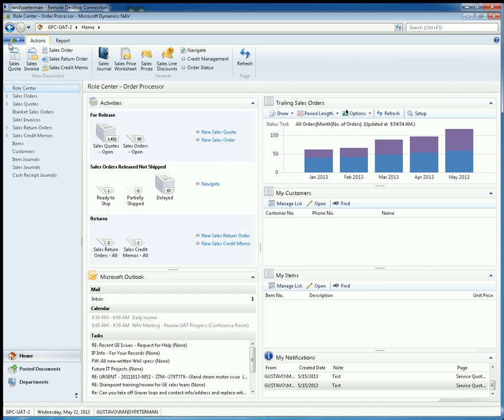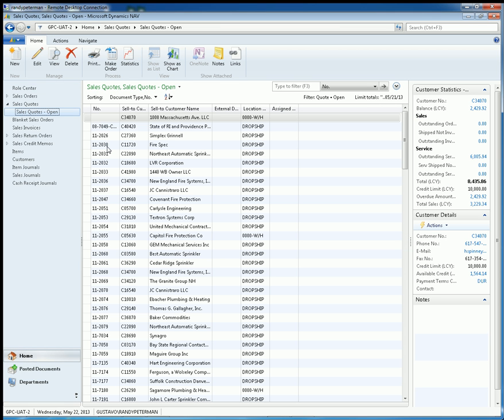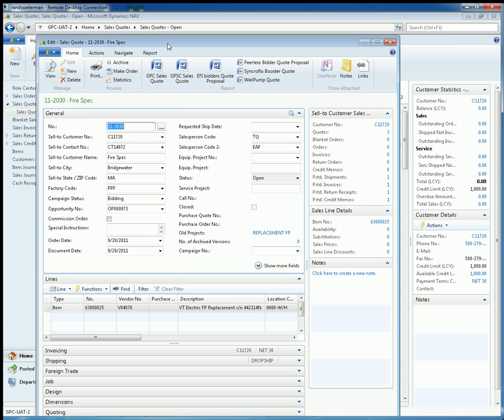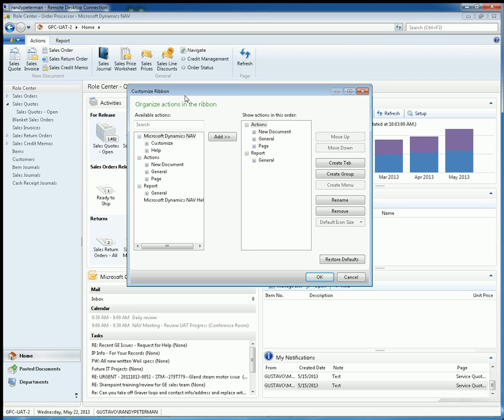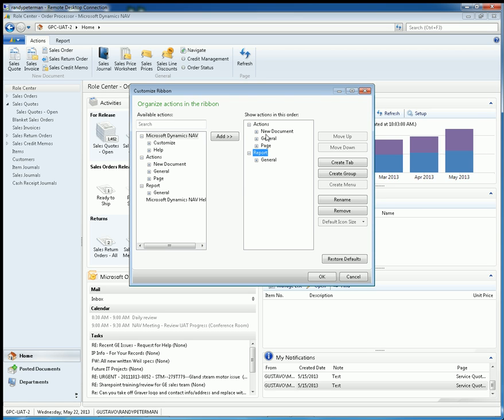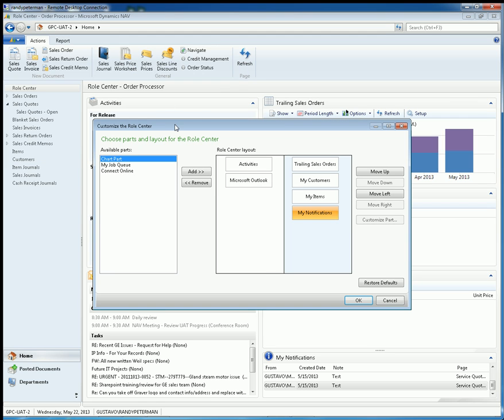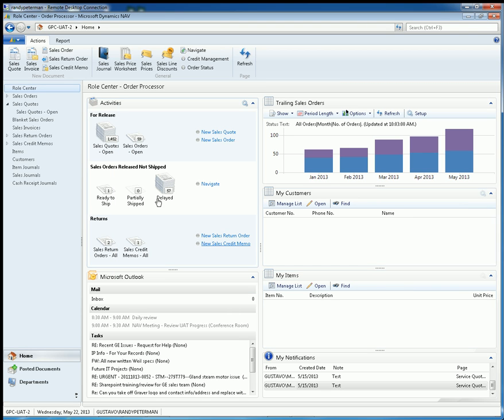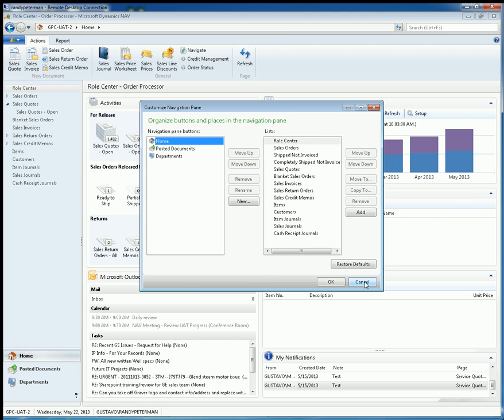NAV 2013-Intro to Customizing the Role Tailored Client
This short video introduces the concepts of customizing your NAV 2013 Role Tailored Client